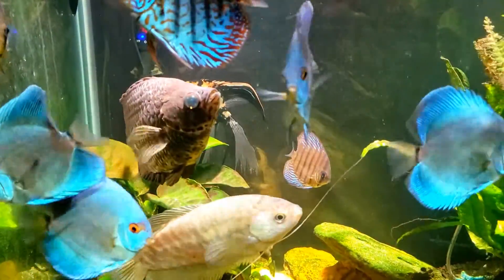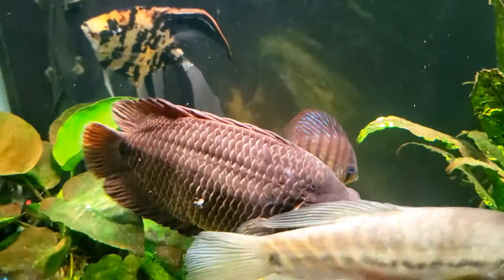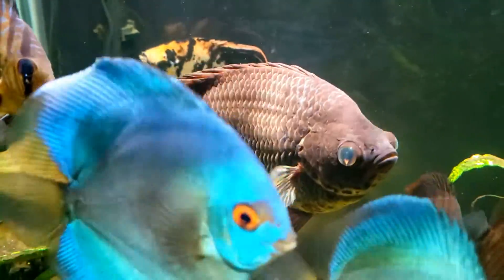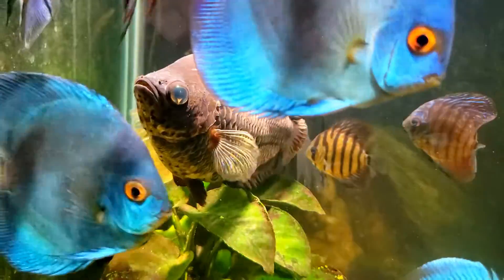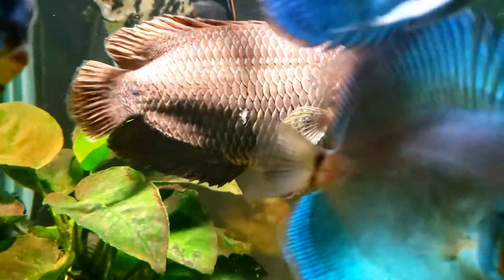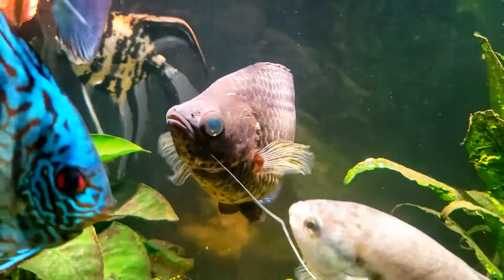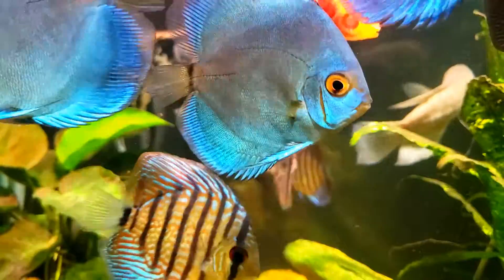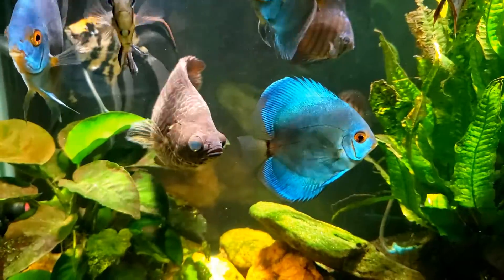Bloat Is Cured But Infection Persists (Ctenopoma acutirostre)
My Ctenopoma acutirostre has had the bloat (dropsy) clear up, but there is still an infection on his side. I don't know if it's bacterial or fungal in nature.